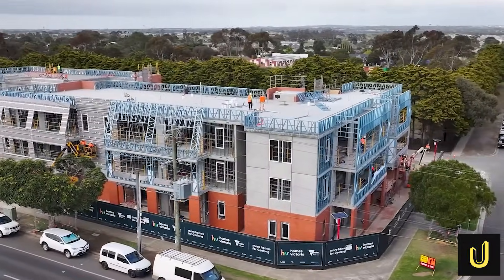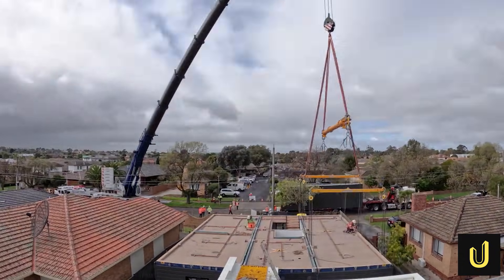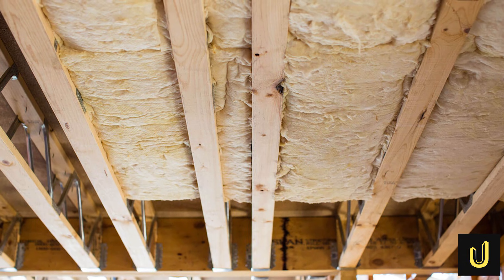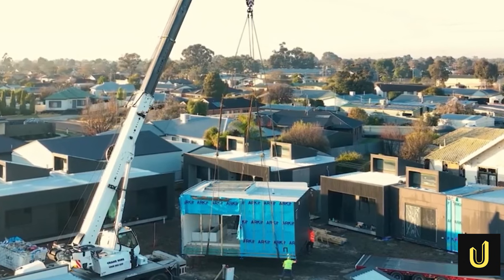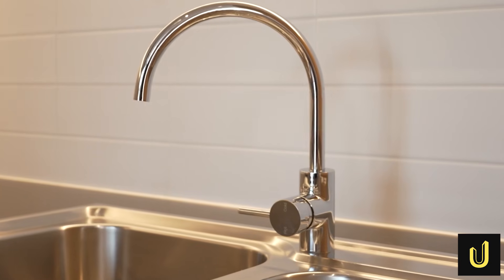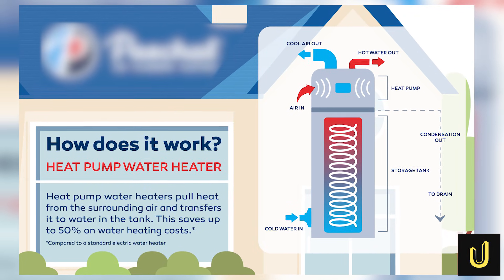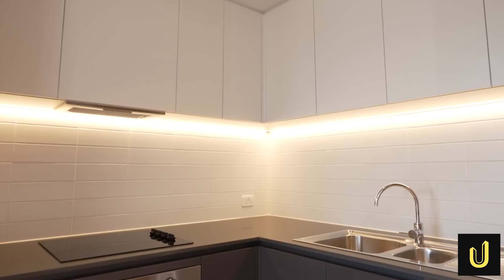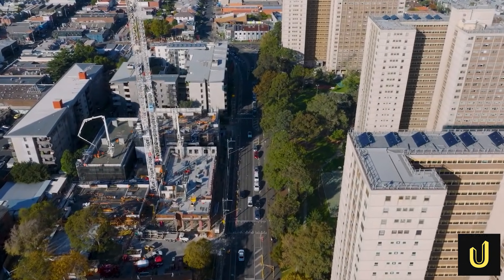Victoria's $5.3 Billion Housing Blitz is the Largest Construction Project in Australian History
Victoria is currently spending over $5.3 billion on a mega-project called the Big Housing Build to deliver 12,000 new homes. In this video, we explore how engineers are transforming land once used to manufacture explosives into safe, high-tech neighborhoods. We reveal the secrets behind the "7-star energy rating" that acts like a thermos to save residents money, the massive modular factories building homes like Lego blocks, and the "toxic hill" cleanup that required hazmat suits. From induction cooktops that boil water with magnets to "tenure blind" architecture that makes social housing look like luxury apartments, this is the engineering behind the state's biggest construction blitz.

⏰CHAPTERS⏰
0:00 – VICTORIA’S $5.3 BILLION BIG HOUSING BUILD.
1:56 – WHAT IT TAKES TO BUILD A MEGA HOUSING PROJECT?
4:26 – TRANSPORTING GIANT MODULES AND RAPID ASSEMBLY.
6:15 – LIVABLE HOUSING AND ACCESSIBLE DESIGN STANDARDS.
8:05 – SMART NEIGHBORHOOD PLANNING AND DESIGN.
8:53 – BUDGET CHALLENGES, DELAYS, AND CRITICISM.